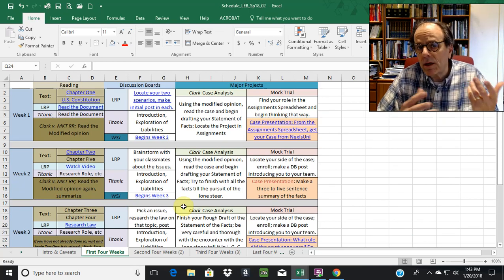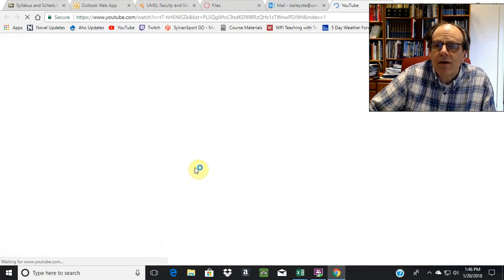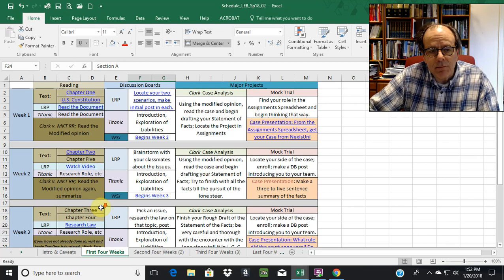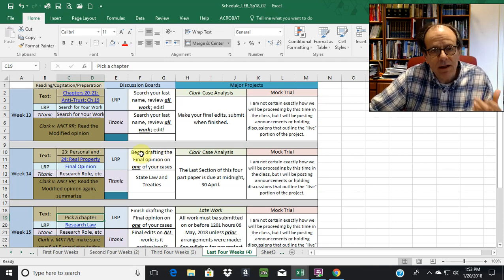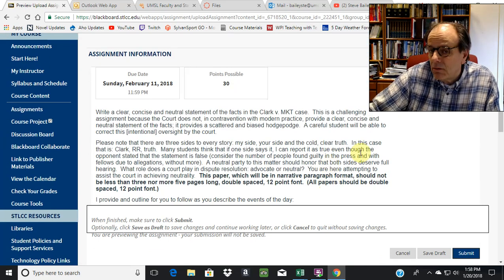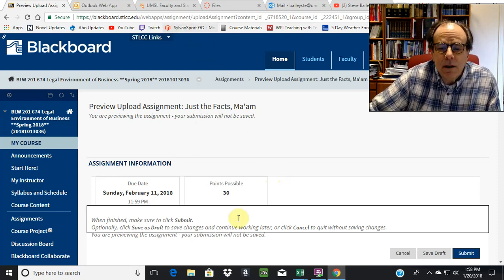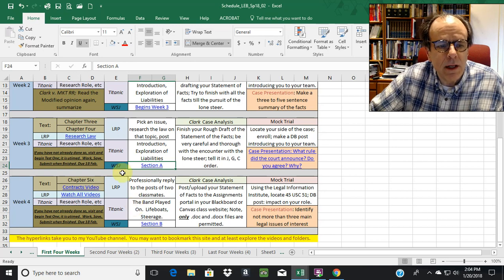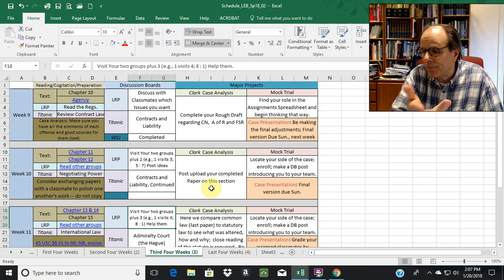ScheduleExplanation2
I hope this is not a repeat of the other video on this topic.  I may have neglected to furnish students with a link to the first one?